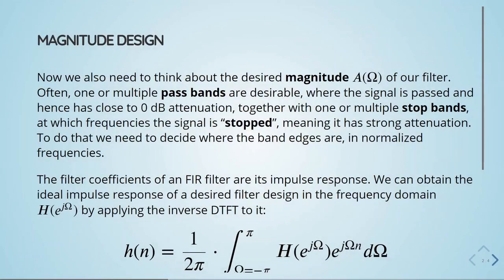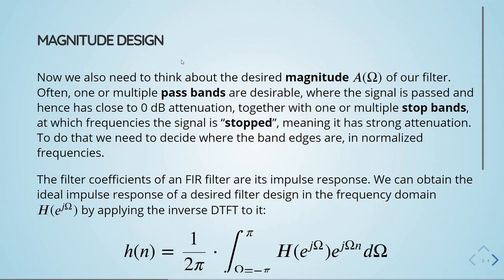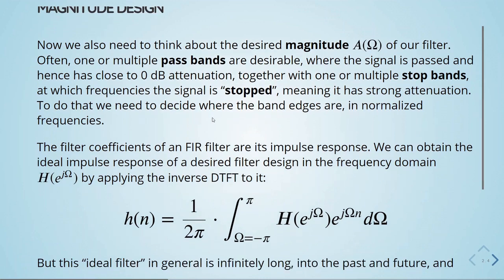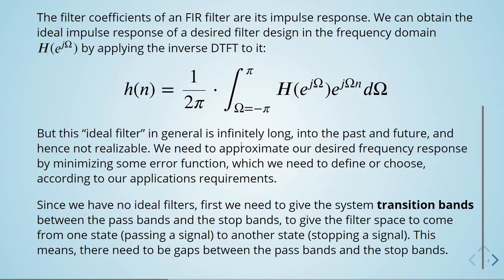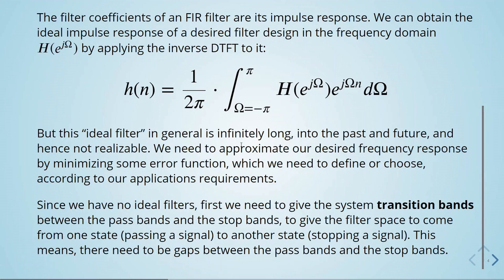ADSP - 08 Noble Identities, Filters - 04 Filter Design: Magnitude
Advanced Digital Signal Processing -  08 Noble Identities, Filters - 04 Filter Design: Magnitude